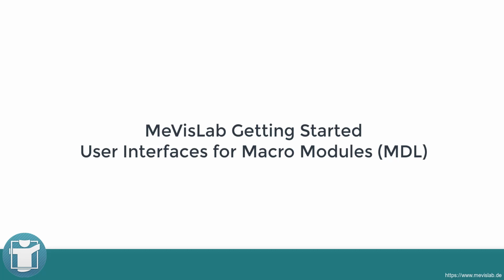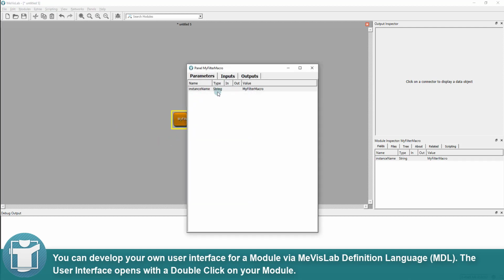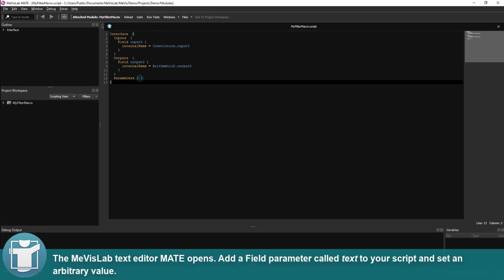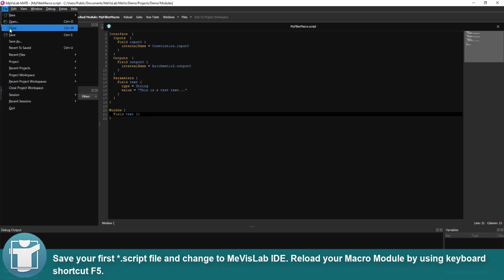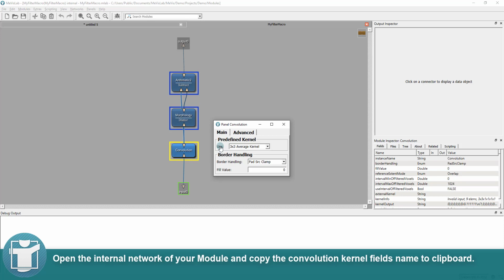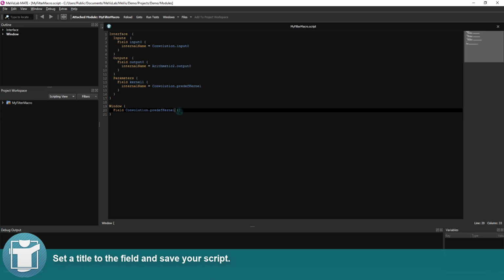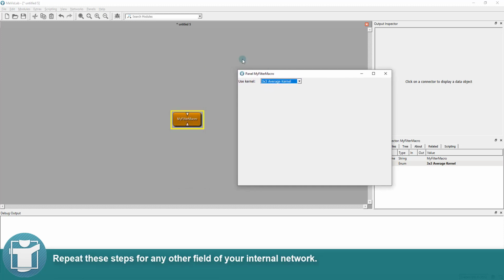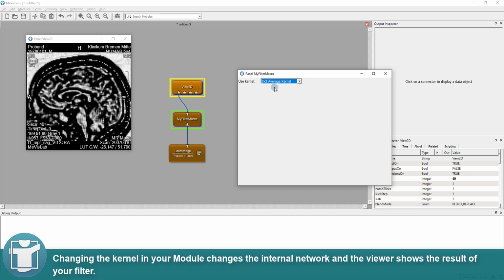MeVisLab Tutorials - User Interfaces for Macro Modules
In this video, you will learn how to develop a panel or user interface for your Macro Module.